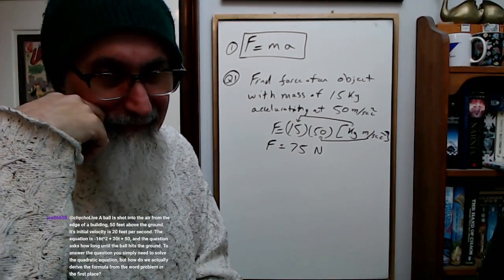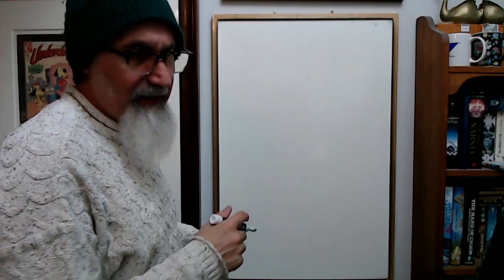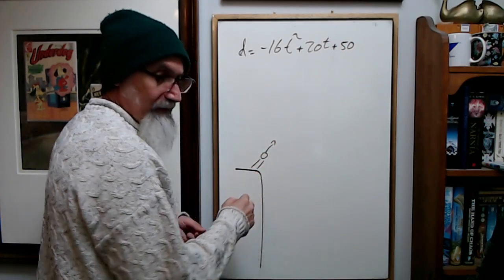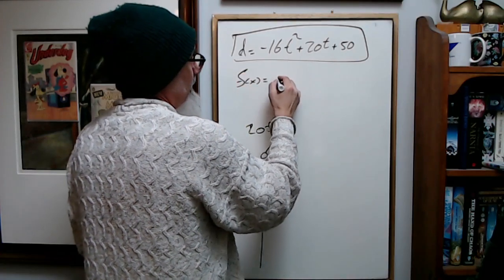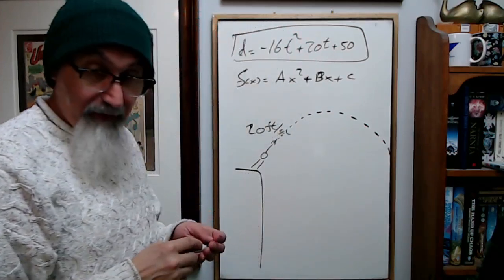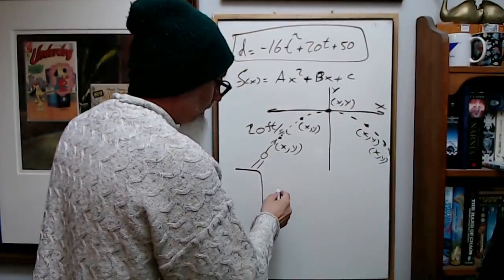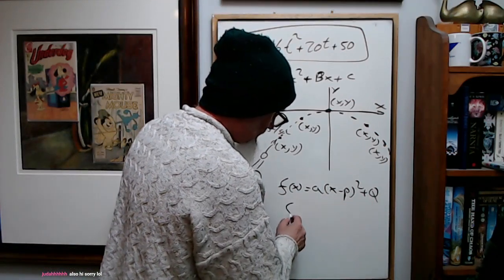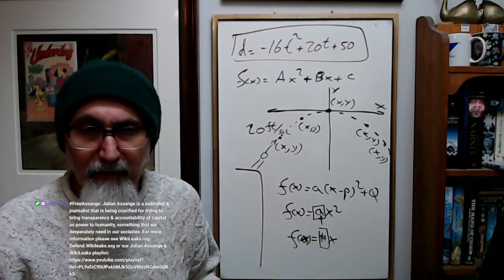Converting a Physics Problem to a Mathematics Equation [ASMR Math]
Full Live Stream: ASMR Math Tutoring #80: Three Math Puzzles/Riddles, Mathematics of Taxation and Basic Physics [ASMR]

***CRYPTO***
▶️ As well as Cryptocurrencies:
Bitcoin (BTC): 1Peam3sbV9EGAHr8mwUvrxrX8kToDz7eTE
Bitcoin Cash (BCH): 18KjJ4frBPkXcUrL2Fuesd7CFdvCY4q9wi
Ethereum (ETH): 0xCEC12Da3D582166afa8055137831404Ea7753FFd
Ethereum Classic (ETC): 0x348E8b9C0e7d71c32fB2a70DcABCB890b979441c
Litecoin (LTC): LLak2kfmtqoiQ5X4zhdFpwMvkDNPa4UhGA
Dash (DSH): XmHxibwbUW9MRu2b1oHSrL951yoMU6XPEN
ZCash (ZEC): t1S6G8gqmt6rWjh3XAyAkRLZSm9Fro93kAd
Doge (DOGE): D83vU3XP1SLogT5eC7tNNNVzw4fiRMFhog
Bitclout: BC1YLinv7tYLFyNQDeB2uWiqXVTUtWQGYHreXxELq5F75oxrDgk8HYb

Peace.

chycho

Peace,

chycho